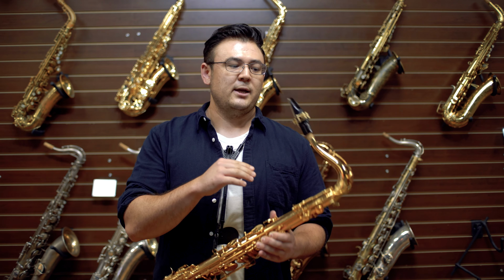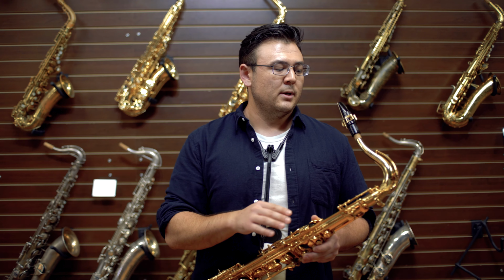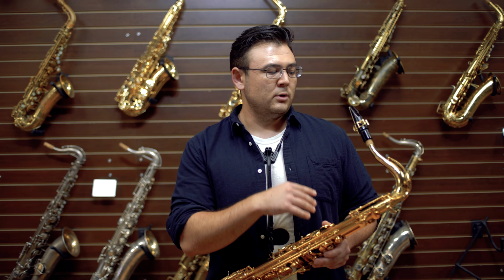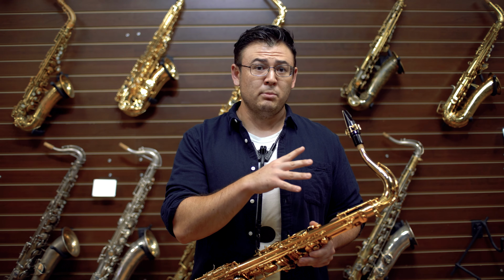François Louis "Spectruoso" Sax Mouthpieces Showcase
Zach Olson, Woodwind Specialist here at Virtuosity Musical Instruments, demonstrates the François Louis "Spectruoso" tenor saxophone mouthpiece.

Or, stop by our store, located steps from Symphony Hall, and try it out in person!
Virtuosity Musical Instruments
234 Huntington Ave.

Recorded live @ Virtuosity by the Ayn Inserto Jazz Orchestra

Signal Flow: VL-373A (Blumlein Array) at 6' into Zoom F6 at 48/32. No processing.

Looking for a gift for a musician friend or family member and don’t know what to get? Can’t go wrong with a Virtuosity Musical Instruments Gift Card!